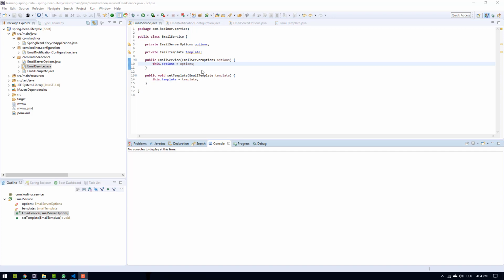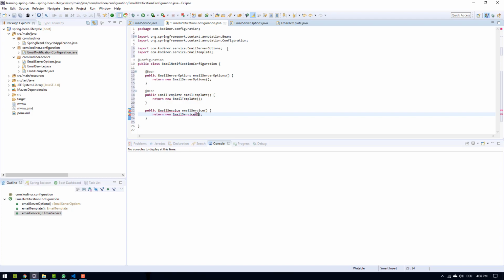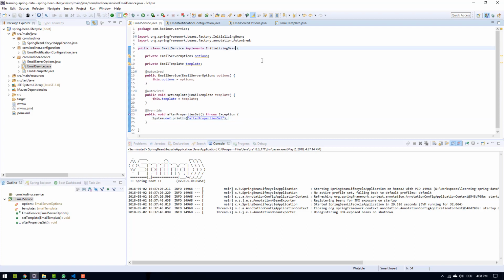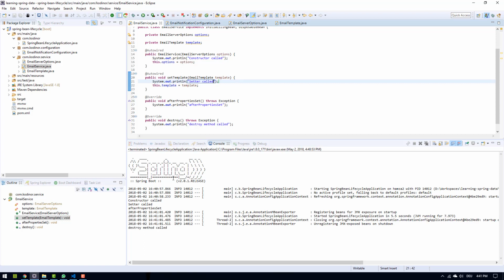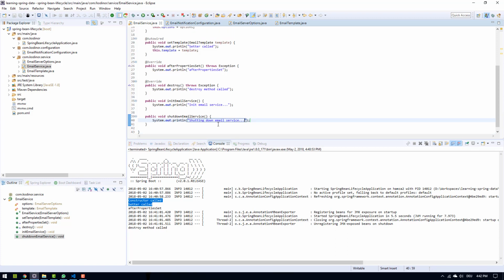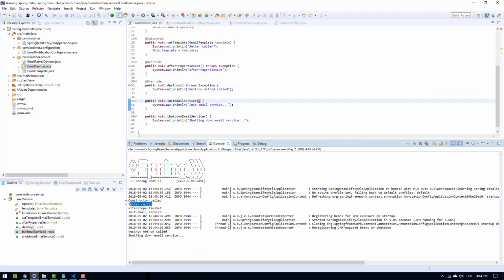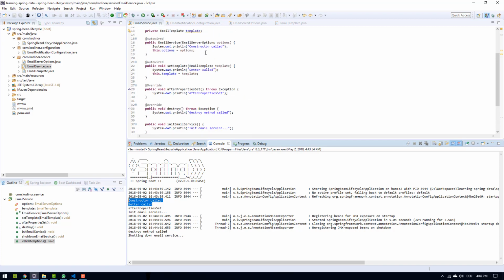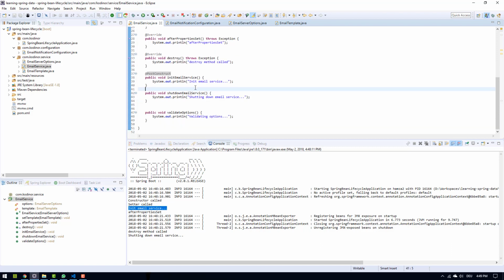Spring Bean Lifecycle [1/3] Bean Creation and Callback methods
This video shows the callback methods Spring provides to the developer to initialize (and destroy) the defined beans and their order of execution.